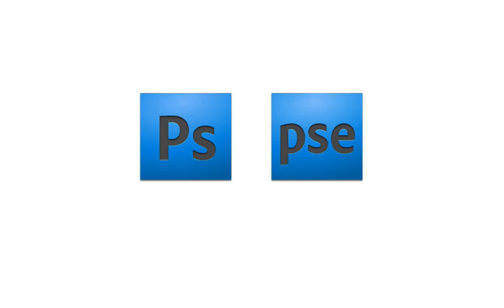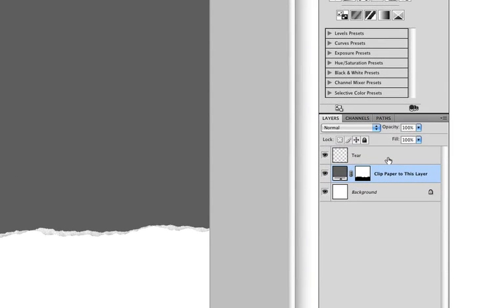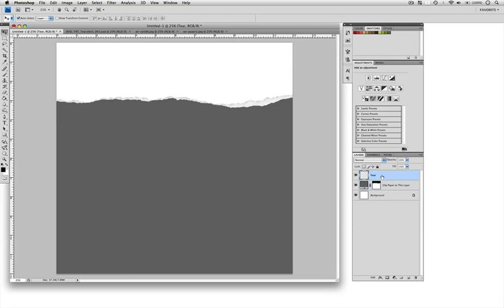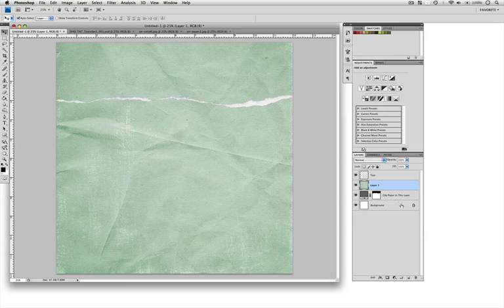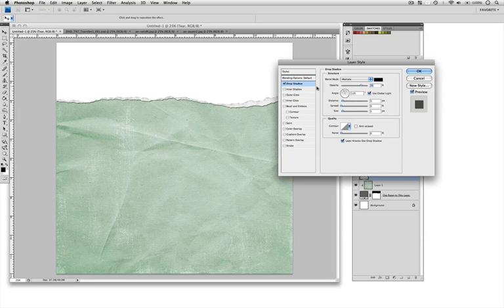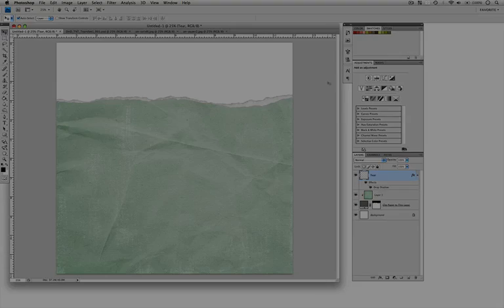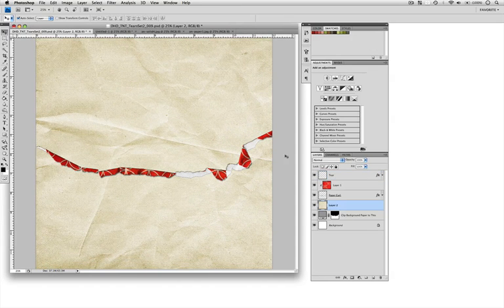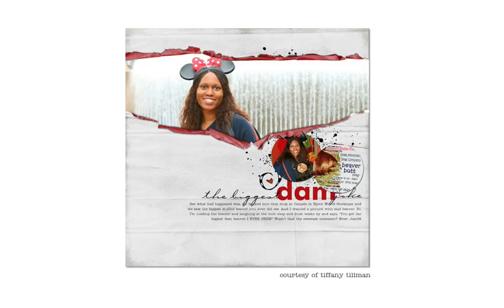How to Digital Scrapbook with Layered Tears and Curls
Adding tears and curls to your digital scrapbook pages!